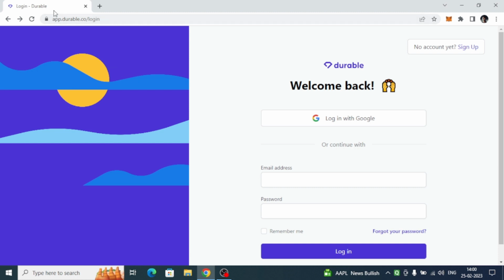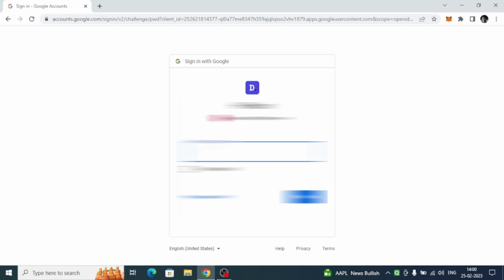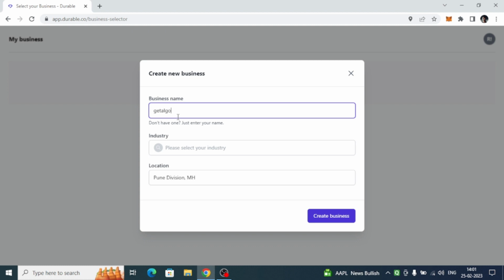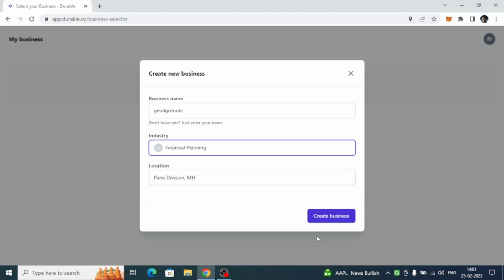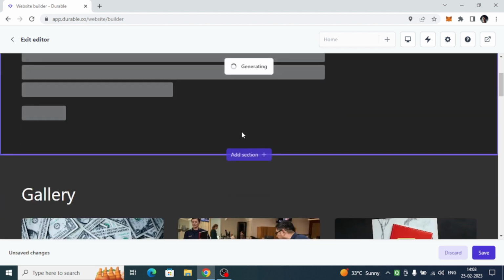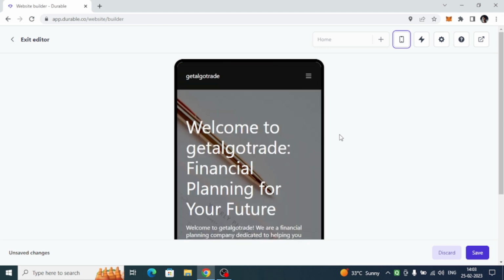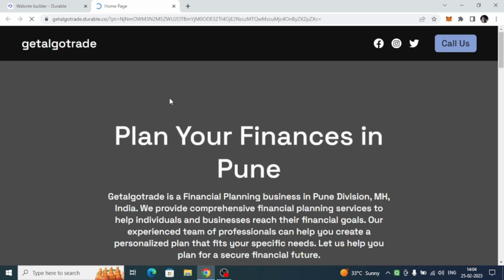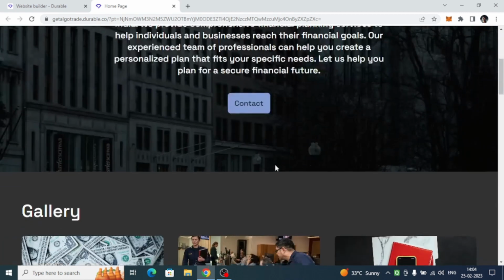How to create website in 30 seconds with artificial intelligence?🤯website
Creating a website can be a time-consuming and complex process, especially if you're not familiar with coding or web design. However, with the power of artificial intelligence, you can now create a website in just 30 seconds. In this video, we'll show you how to use a cutting-edge AI tool to design and launch a professional-looking website quickly and easily. With the click of a button, you can select a pre-built website template that fits your business needs and customize it to your liking. You don't need any technical skills or knowledge, and the entire process is intuitive and user-friendly. Whether you're starting a new business, launching a personal blog, or just want to establish an online presence, this AI-powered website builder can help you achieve your goals in no time. So if you're ready to learn how to create a website in 30 seconds with artificial intelligence, be sure to watch this video today.

Artificial Intelligence
Website Creation
Website Builder
Web Design
User-Friendly
Business Website
Personal Website
Online Presence
Customization
Time-Saving

Questions people might search for:

"How can AI help me create a website in just 30 seconds?"
"What are the benefits of using an AI-powered website builder?"
"Do I need any coding or design skills to create a website with AI?"
"What kind of websites can I create with an AI website builder?"
"Is it possible to customize my website with an AI tool?"
"Can an AI-powered website look professional and appealing?"
"How can a website help me establish an online presence?"
"Are there any costs associated with using an AI website builder?"
"How can I choose the right website template for my business or personal needs?"
"What are the advantages of using an AI-powered website builder over traditional web design methods?"